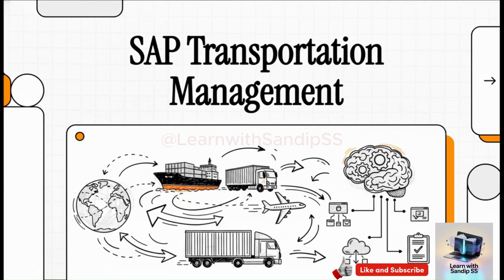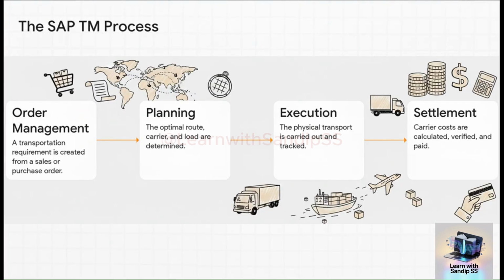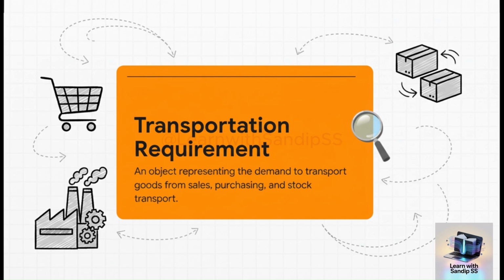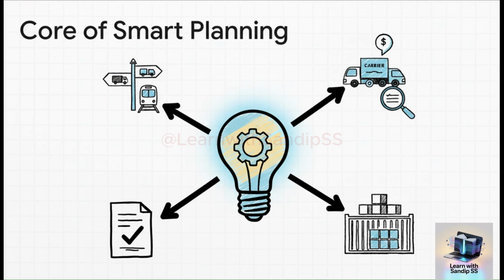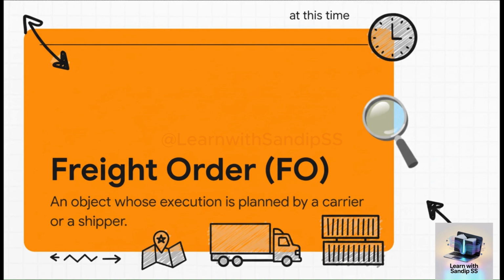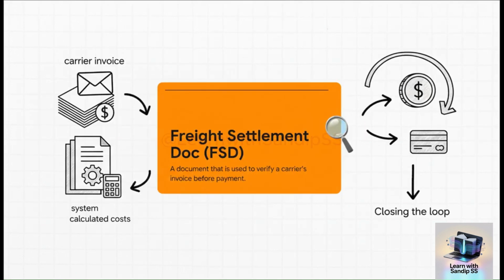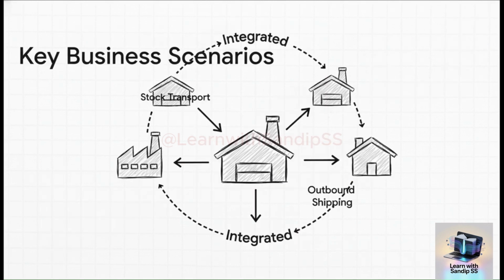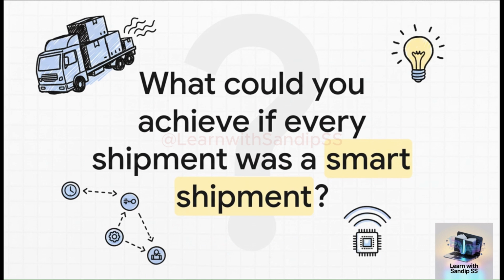Understanding Capabilities of SAP Transportation Management